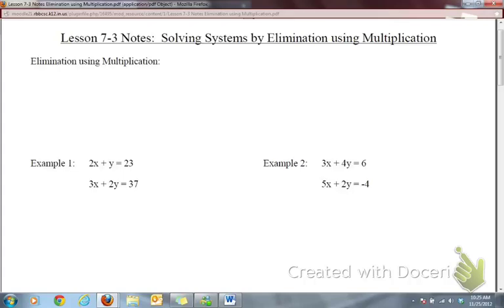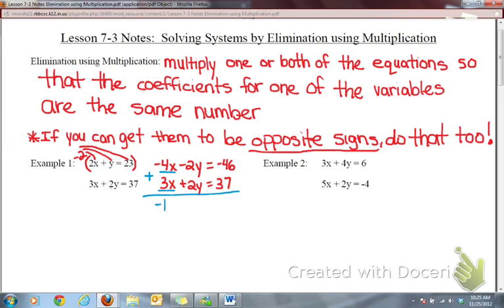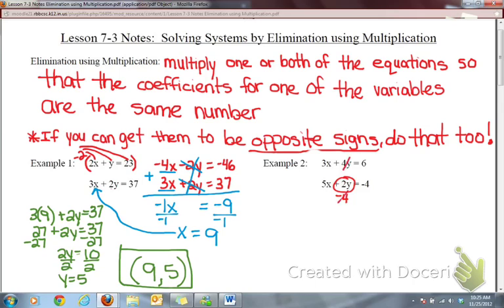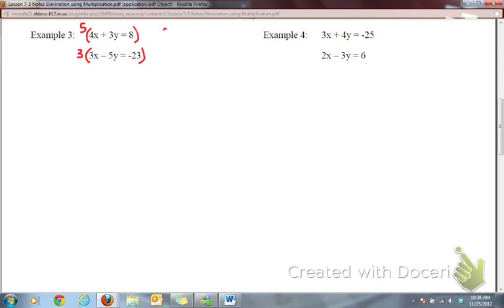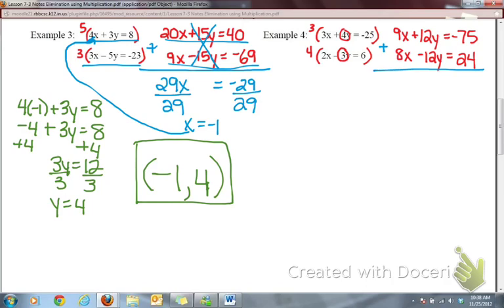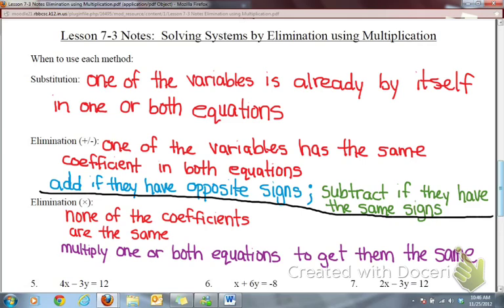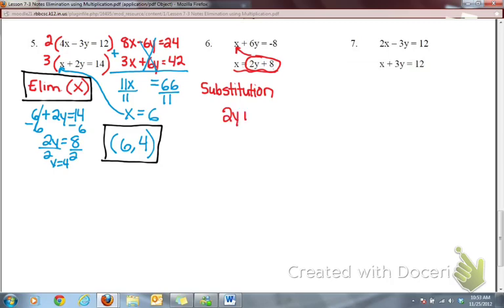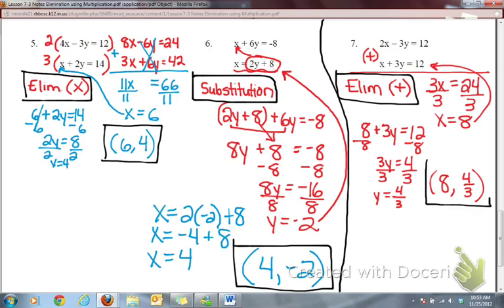Lesson 7-3 Solving systems using elimination with multiplication